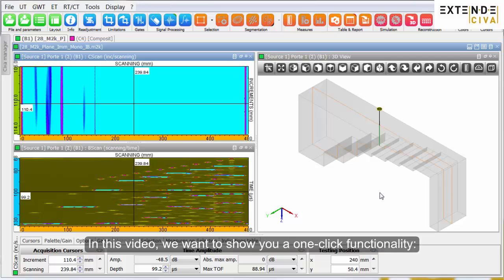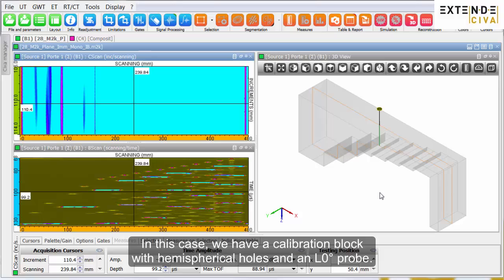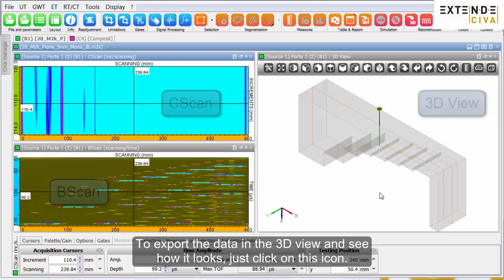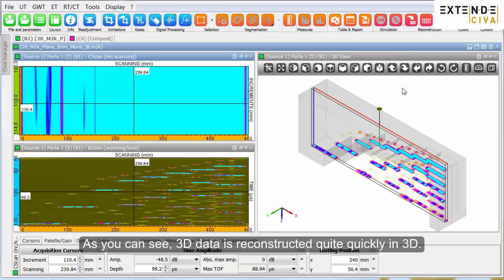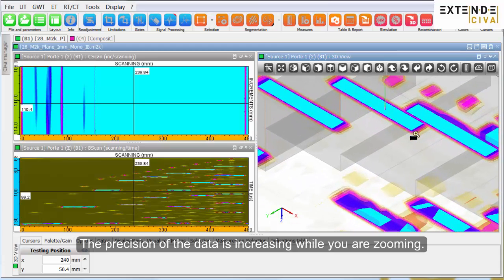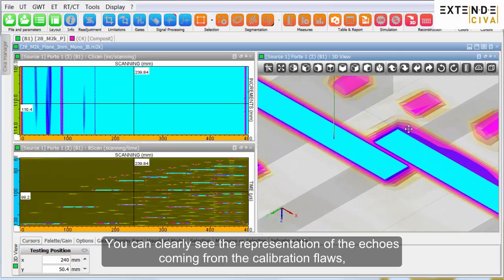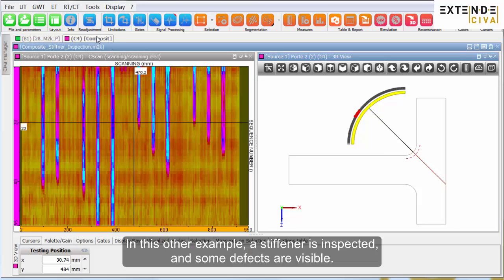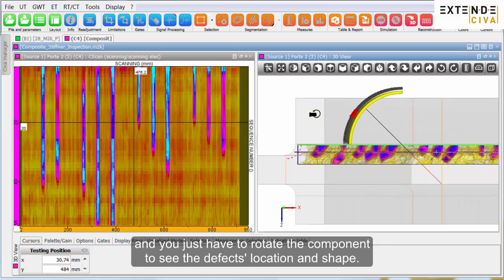CIVA UT Analysis - See the 3D in one click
In this video of CIVA Analysis Module, we show how to push data in the 3D display, in order to to have a 3D reconstructed view of the data in the specimen, in one click.